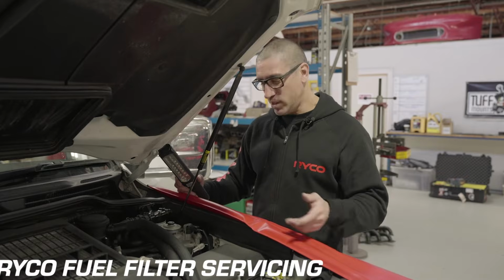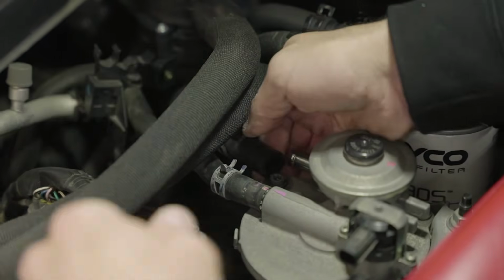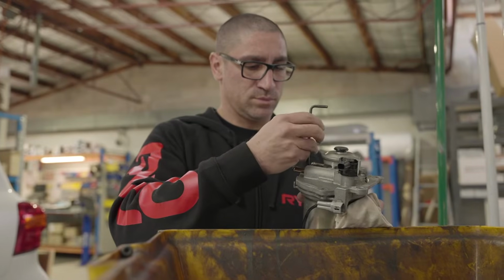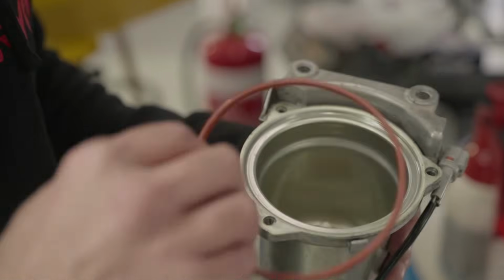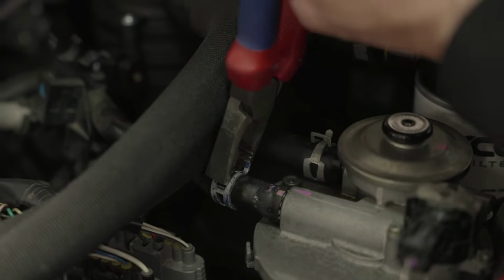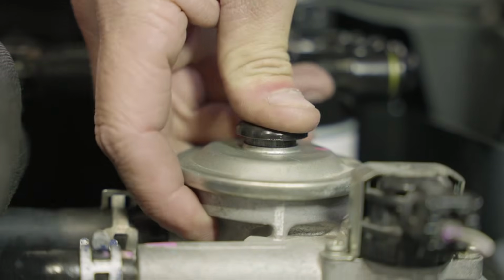Ryco Fuel Filter Servicing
In today's video, we run through a standard fuel filter service with a Ryco Fuel Filter. An essential component of your vehicle's fuel system, the fuel filter protects your engine from contaminants and moisture that might be in the fuel. Ryco Fuel Filters that deliver a balance of efficiency, life and flow for optimal quality fuel filtration.